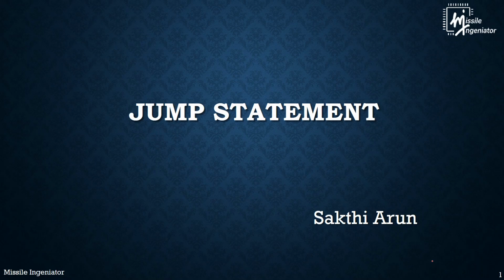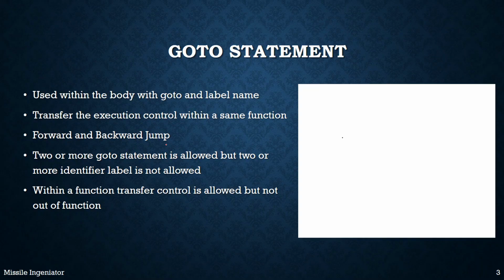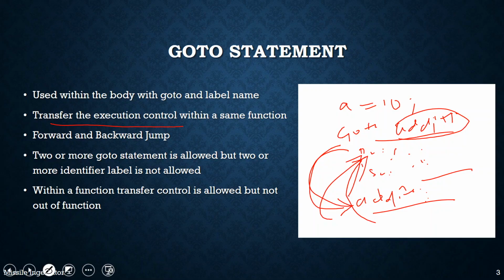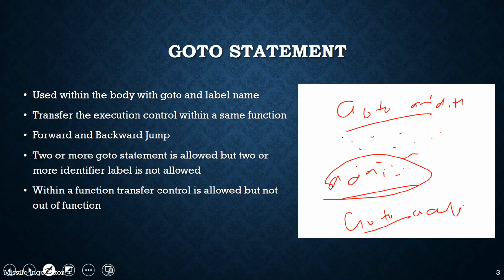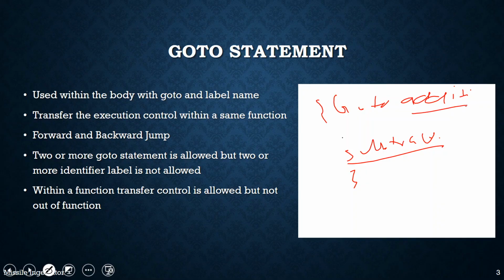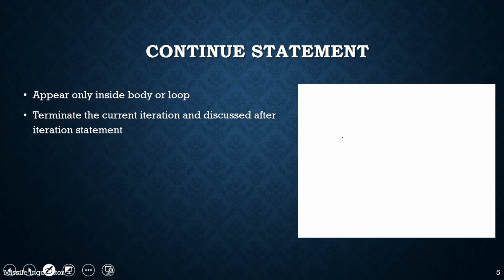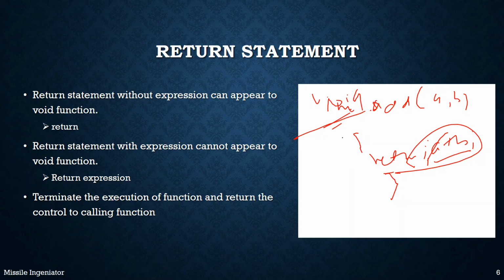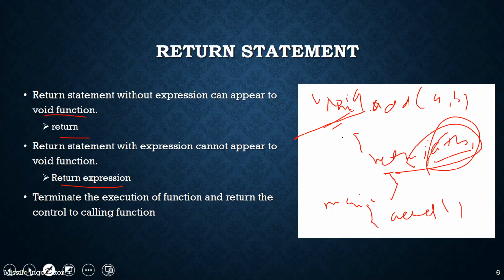Lesson - 56 | Jump statement in C | Part 1 | C Tutorial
Jump statement in C (Part-1)

Topic Covered :
- Jump statement in C